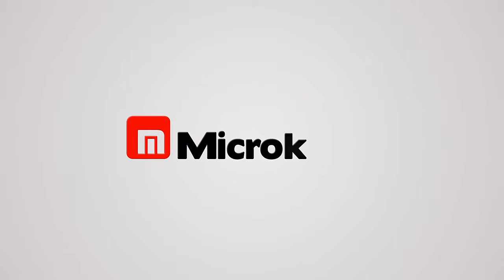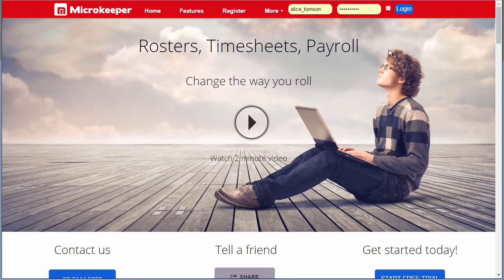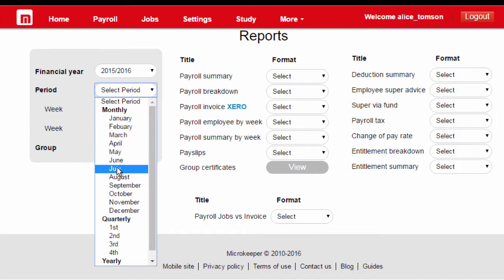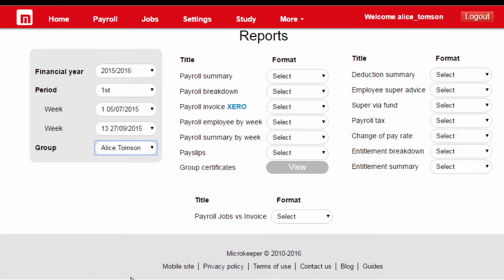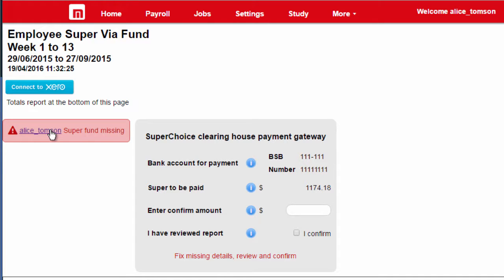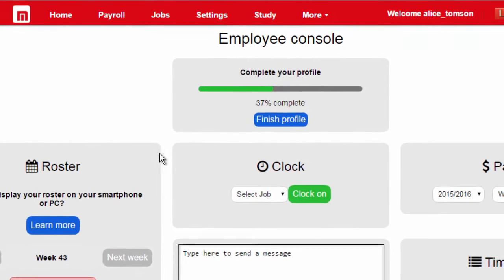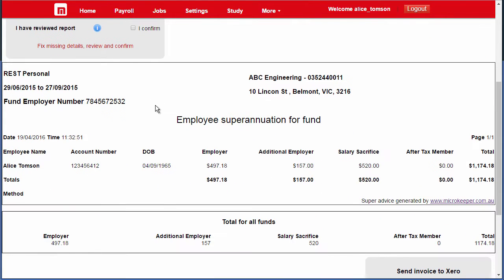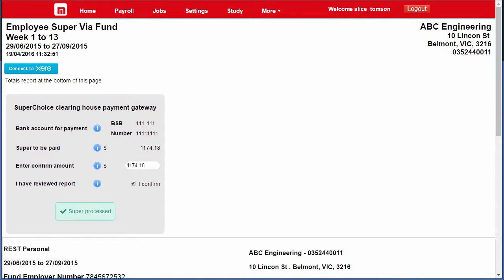Process superannuation in 30 seconds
Processing superannuation can be super boring and super time consuming, so I'll show you how your data can be pushed directly to a super clearing house in seconds.

Microkeeper integrates to the super clearing house SuperChoice. Your super contribution data is pushed to SuperChoice and they make the payments to the super funds for you.

So let’s jump in and see how this is done.

After you login go to the study tab, then reports.

In the box to the left we can select the period we want to process super for.

Monthly, quarterly, it’s your choice.

Under groups we can select who we want to process. If for example we were missing the details of an individual we could create a group without them.

In this example I'll just process super for Alice, but even if you have hundreds of employees the process is the same.

To the right we have all the reports, we’re after the Super via fund report.

This’ll give us a summary of which super funds and employees we’re about to make contributions to.

The red box indicates any missing details.

I could click this link and amend the missing super fund.

Or the employee could amend these details themselves.

I'm logged in as Alice at the moment, so if I jump into her employee console, I can see her profile is almost complete.

She is with rest so I'll search for them either by name, USI or SPIN, and click save.

If I go back to the super via fund report, and refresh this page, we can see all details are now complete.

Confirm the amount to be paid, confirm we’ve reviewed the report and we’re ready to make the super payment.

Click pay, and we’re done!

Our Super data has been sent to SuperChoice, they’ll debit our bank account and make sure the contributions go to the correct super funds.

Feel free to give Microkeeper a call if you have any questions in regards to Super clearing.